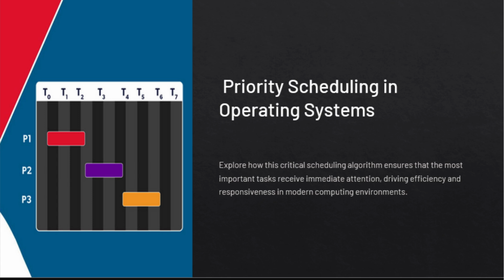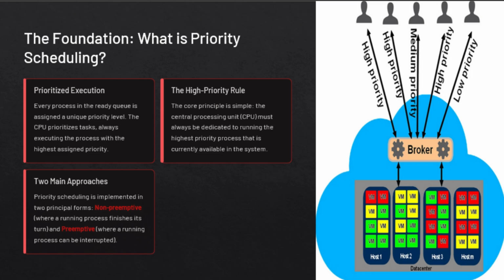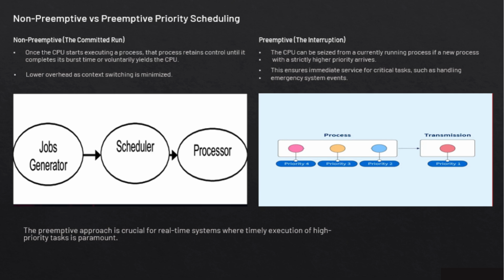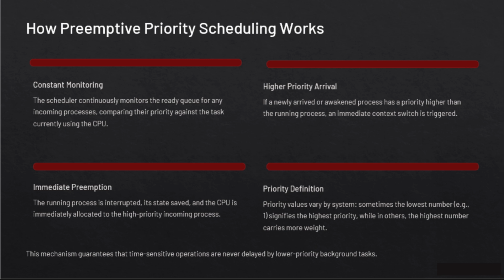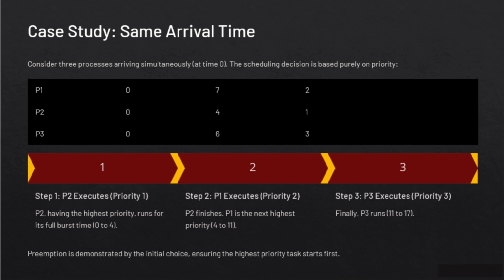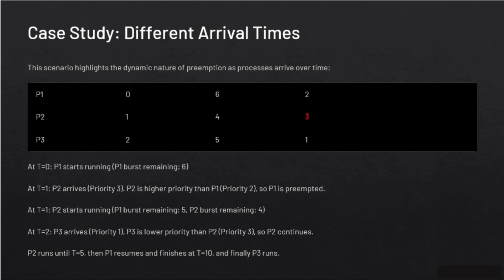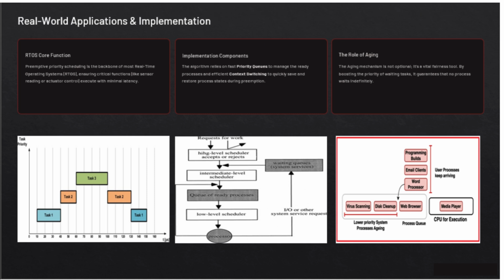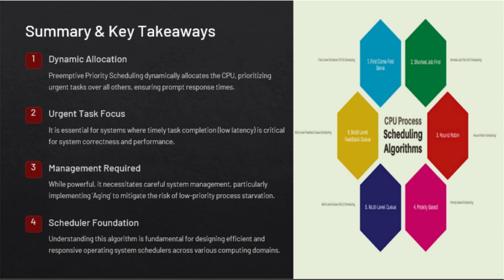Premeptive Priority Scheduling